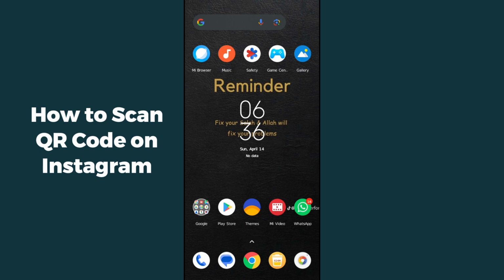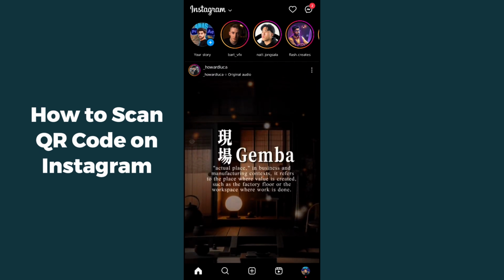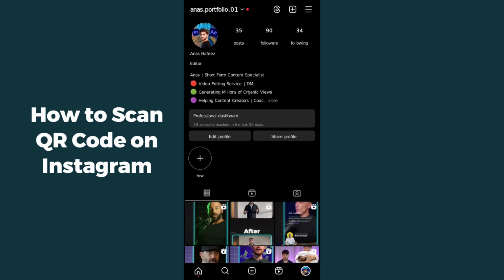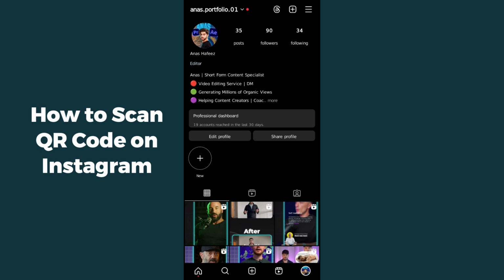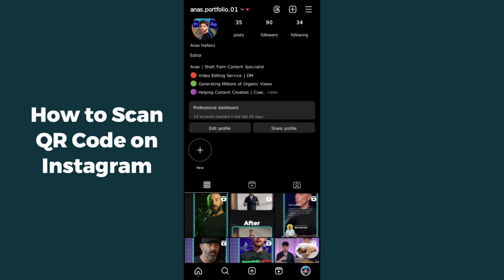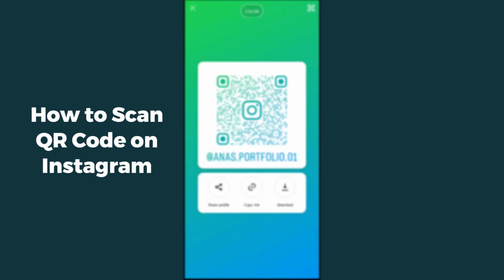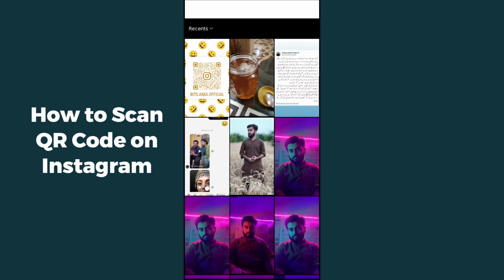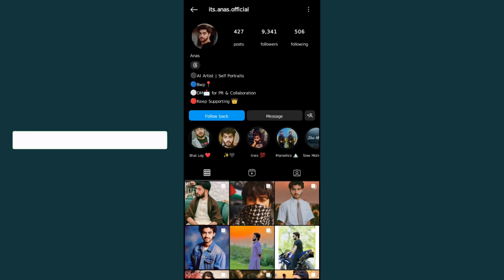How to Scan QR Code on Instagram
Learn how to effortlessly scan QR codes on Instagram with this step-by-step tutorial! Whether you're a beginner or tech-savvy, unlock the power of QR codes and explore new dimensions of connectivity on the platform.